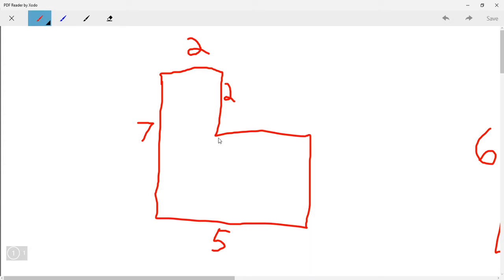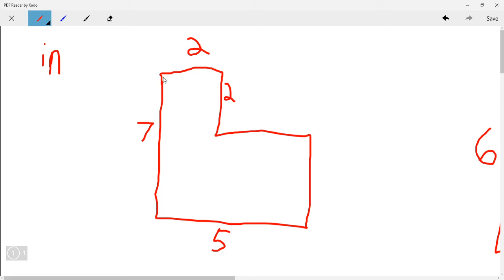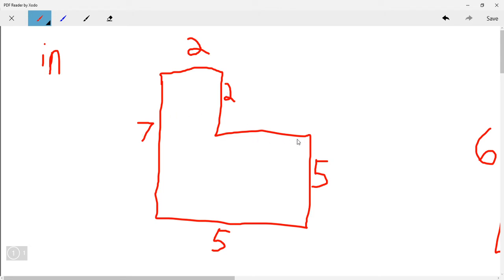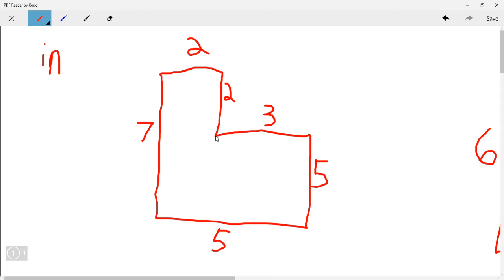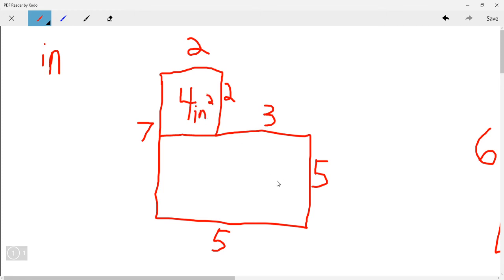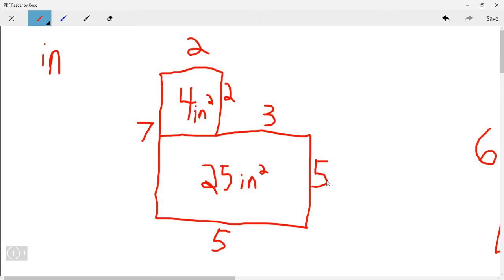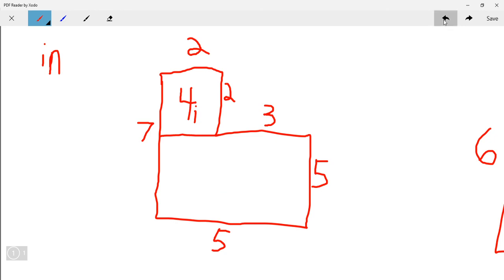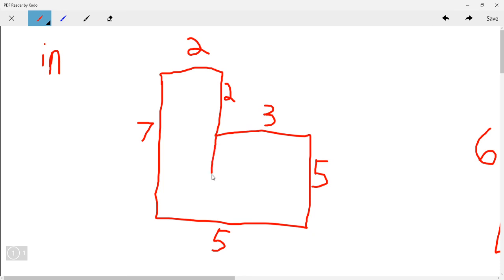4th Grade Math: Area of Combined Rectangles 1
In this video I go over how to find the area and missing sides of combined or connected rectangles.